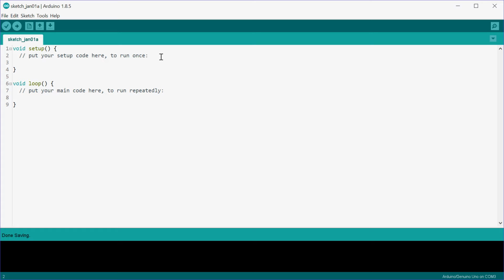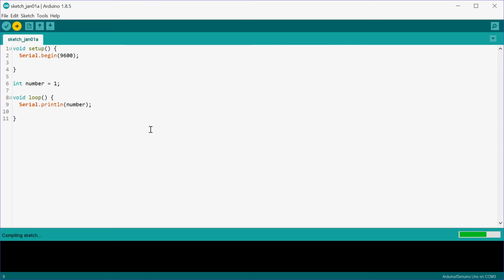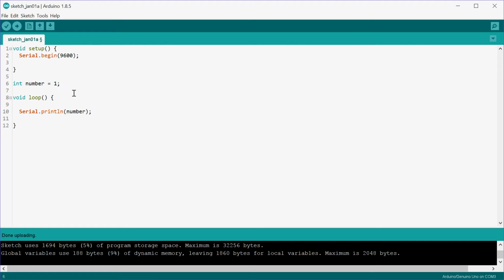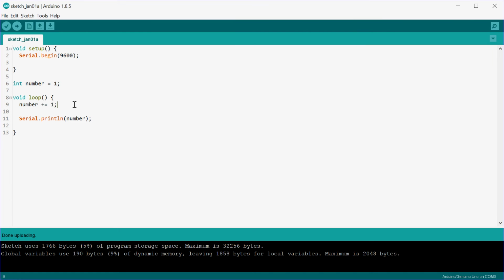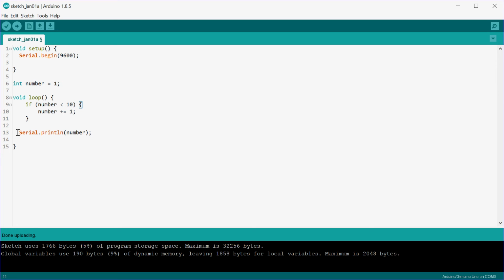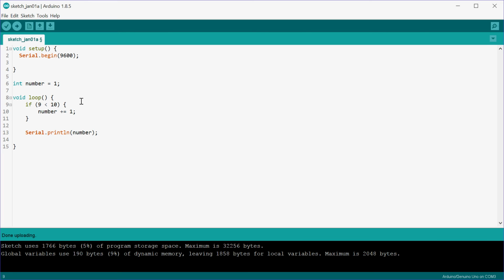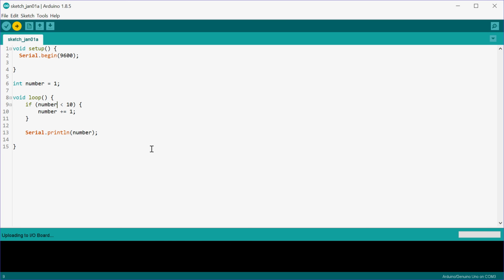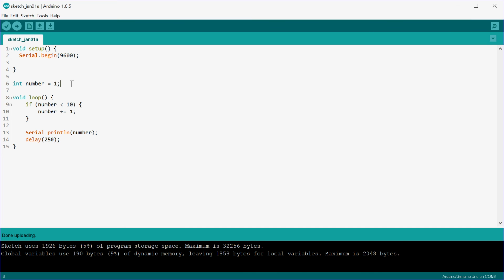Global Variables - How to code an Arduino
Through the use of 'global variables', you are able to keep track of the state of your application as it runs. You can use it to keep the previous sensor reading or any other form of input.

This is in comparison to 'local variables' (to the function) which will reset each time the function gets called - in this video we see how it comes into play with the 'loop' function.